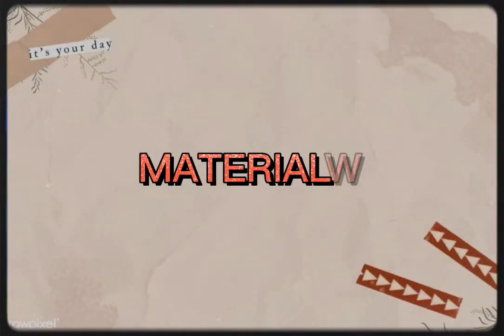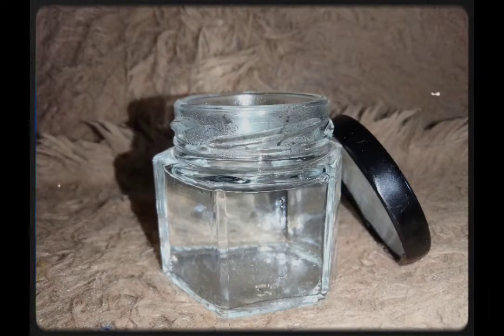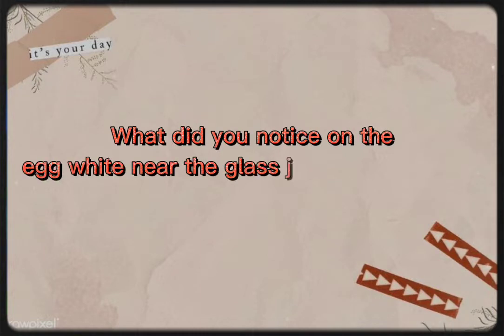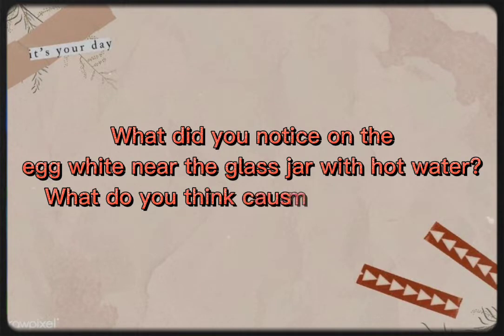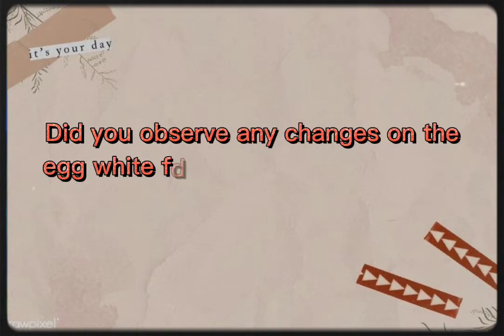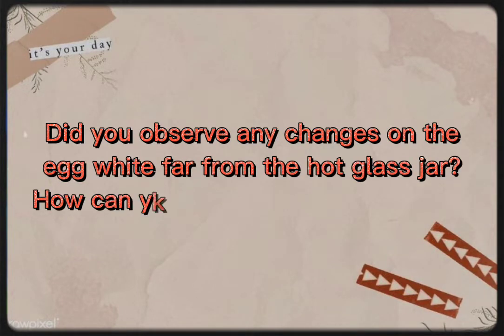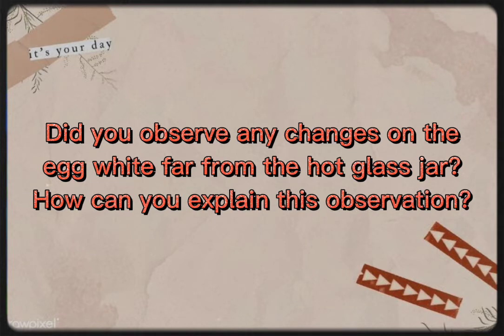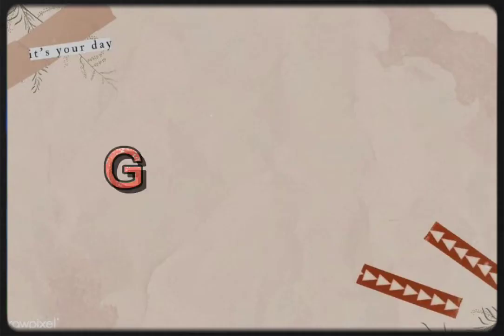What's New: Activity 1 in Earth Science